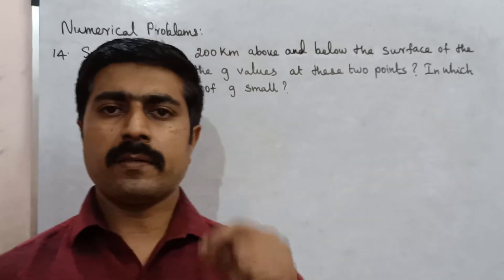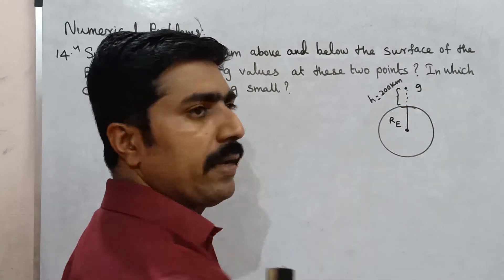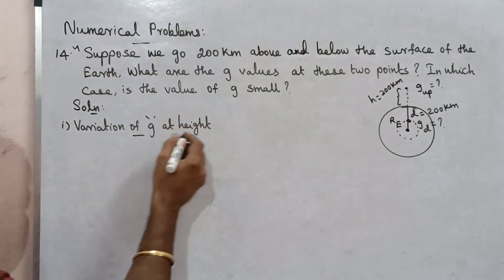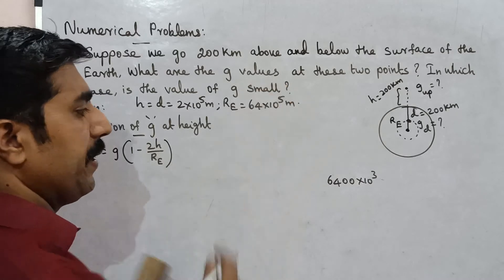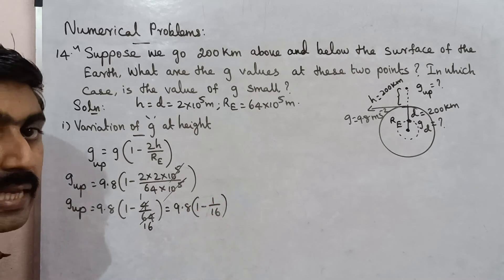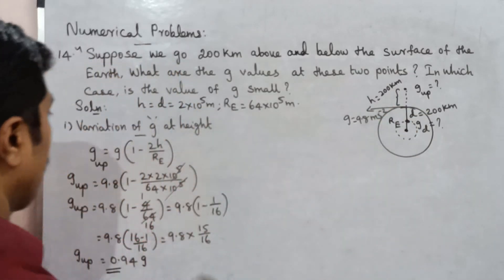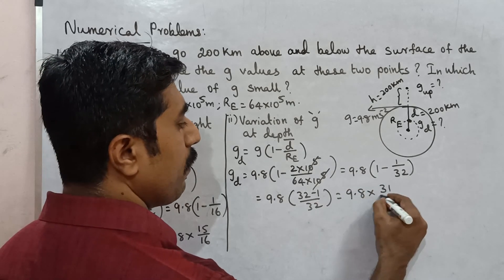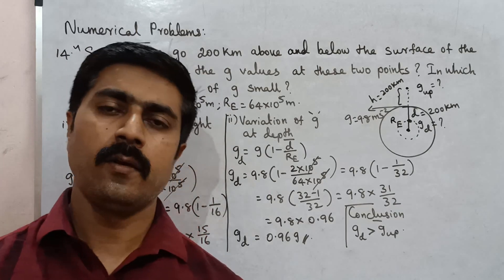Numerical Problem 14|Book Back|Unit 6|Gravitation|11 Physics|Tamil|sky physics